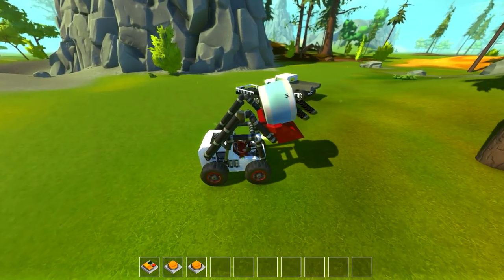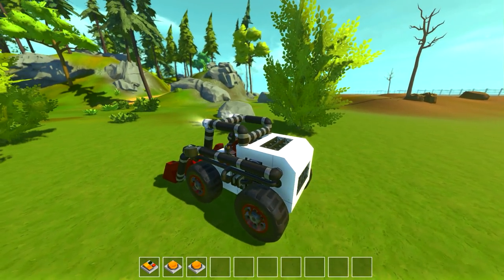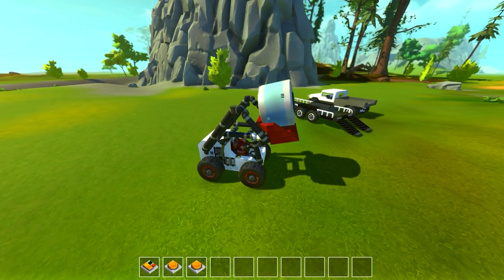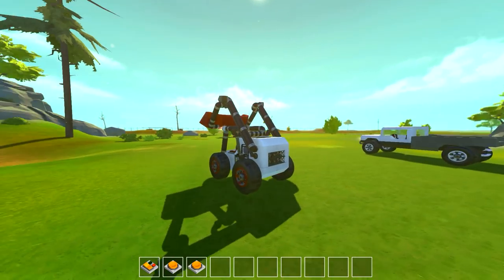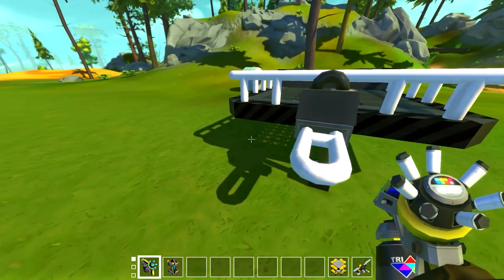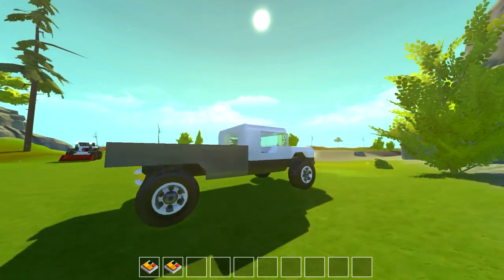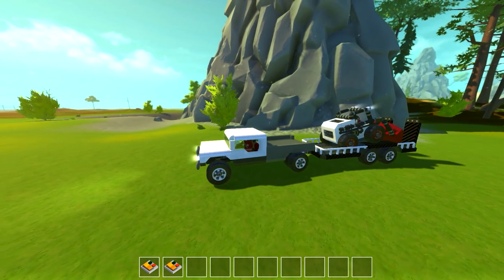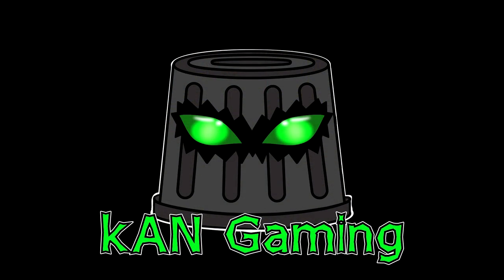Bobcat with Truck and Trailer! (Scrap Mechanic #205)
Hey everyone back in Scrap Mechanic with the requested Bobcat, Truck and Trailer! Use the trailer to take your bobcat to the next construction job! This is one of my favorite builds with all 3 of these vehicles!

"Bumba Crossing", "Cold Sober", "Electrodoodle", "Funin and Sunin"